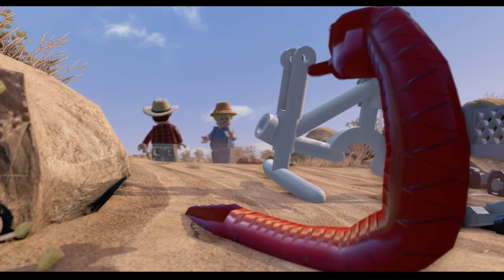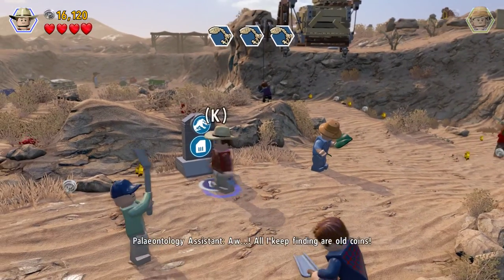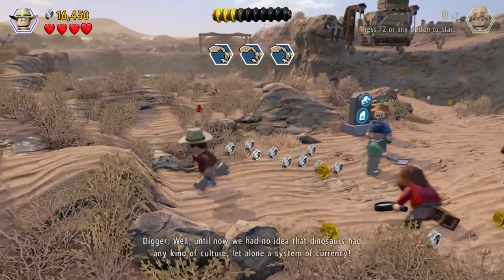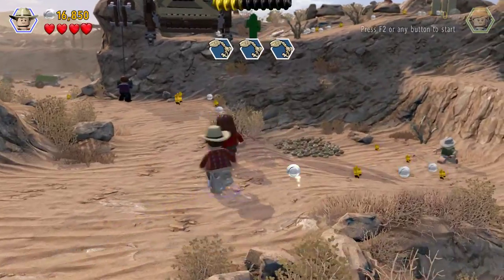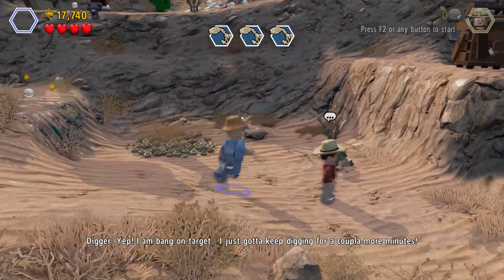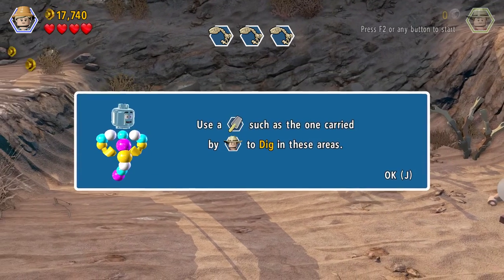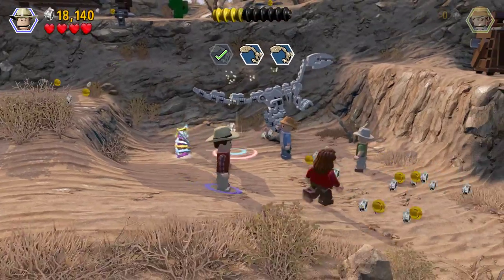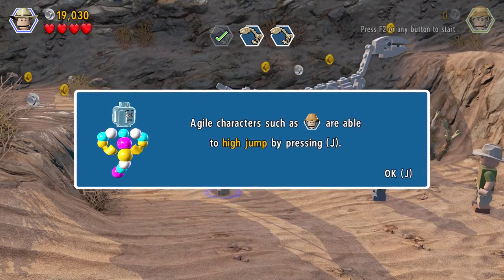Palaeontology VelociRaptor Dig site Doctors Sattler and Grant | LEGO Jurassic Park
Somewhere dig site of Palaeontology Times for VelociRaptor
retractable claw like a razor LEGO Jurassic Park Doctor Ellie
brick doctors Sattler and Grant
Doctor Grant toy